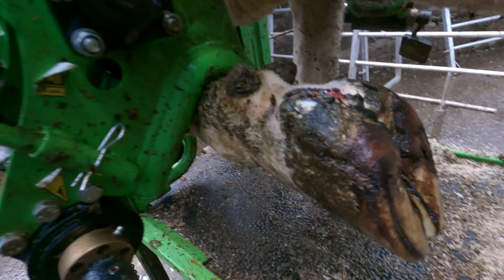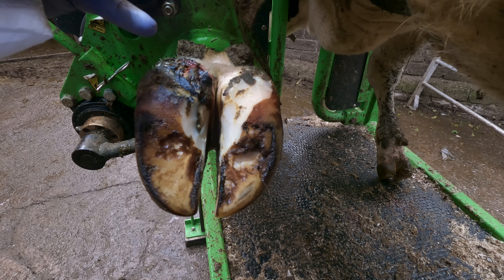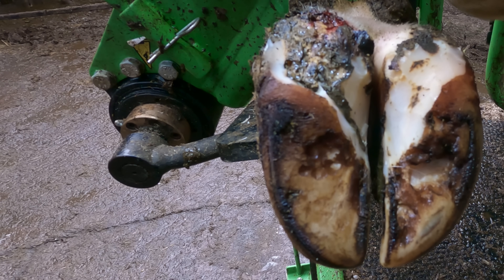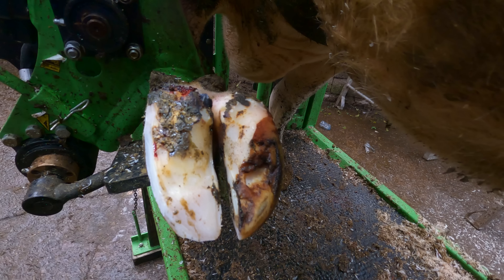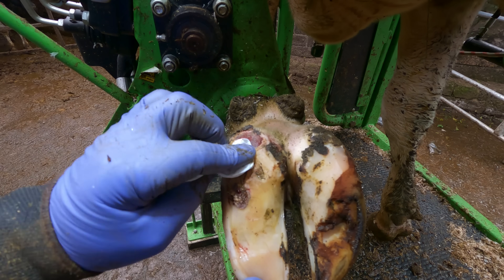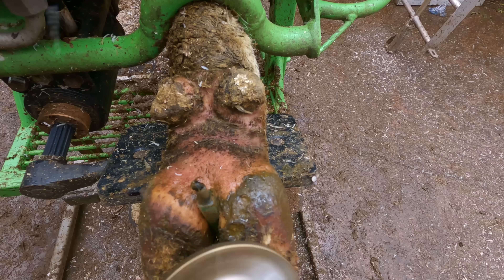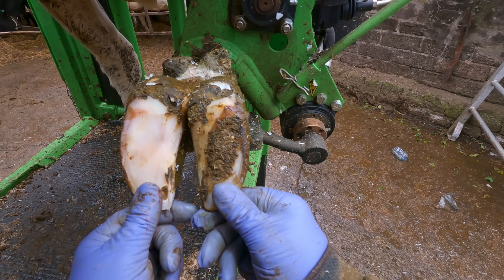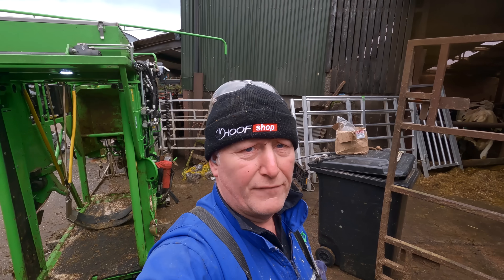INFECTIOUS BACTERIA GOT A GRIP ON THIS COW'S FOOT | TEC TV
In this video TOM, Professional Hoofcare Specialist is back visiting for a routine trim on a local farm this cow has a hidden problem. Stemming fro the top of the heel and infectious disease undermining the hoof horn. Tom starts this cow on its journey to full recovery and teaches us a few things along the way...